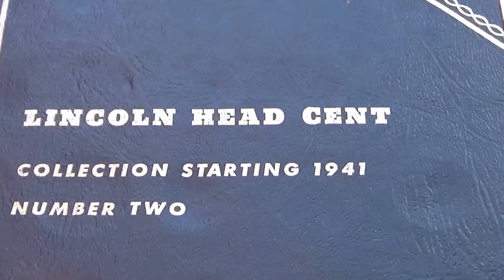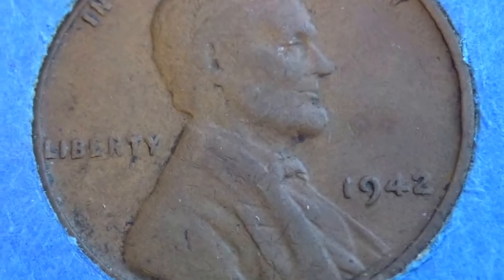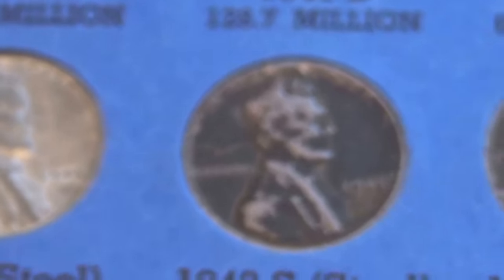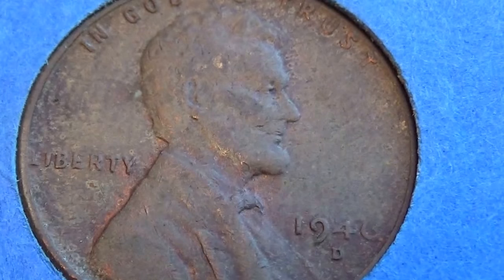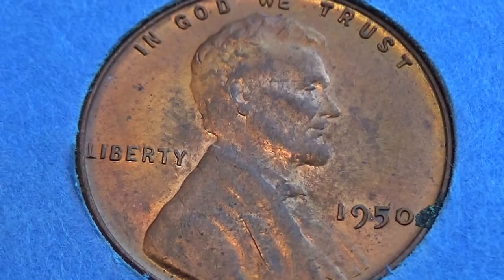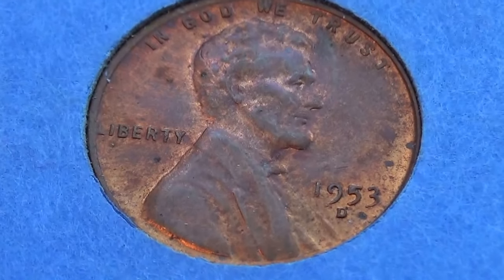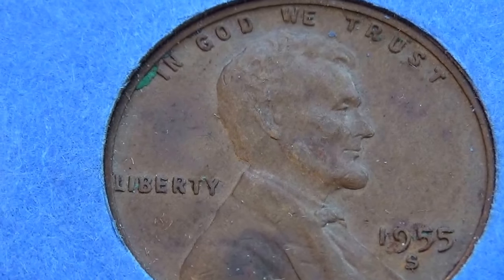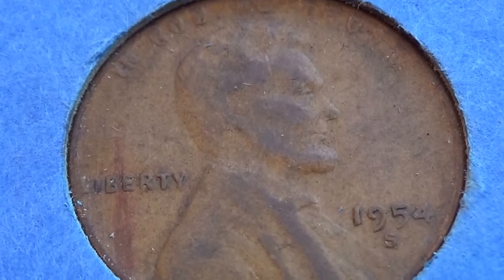1941-58 Lincoln Head Cent Booklet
1941-58 Lincoln Head Cent Booklet.